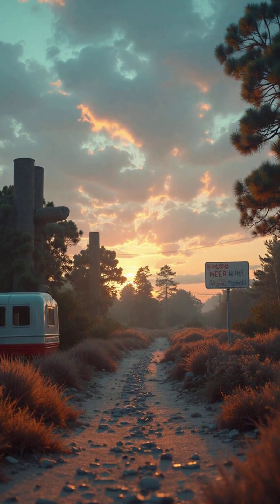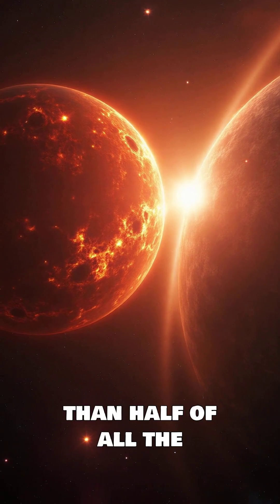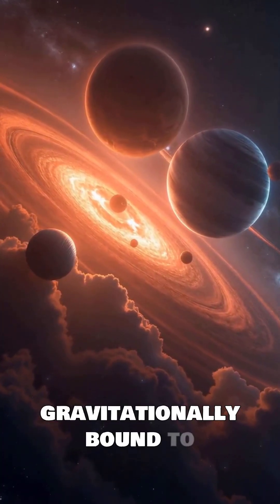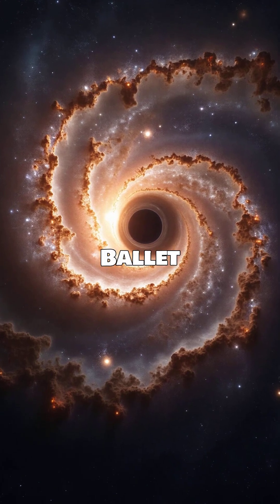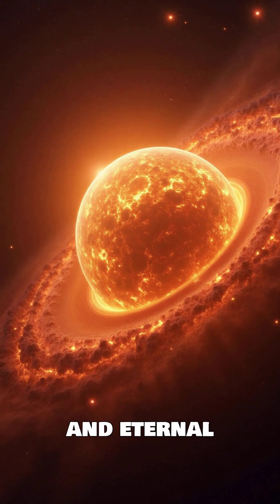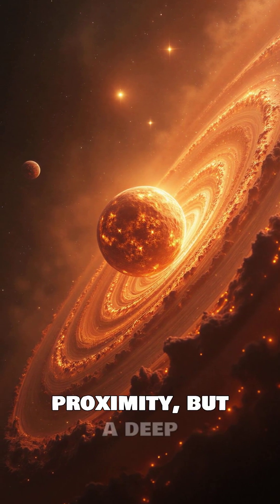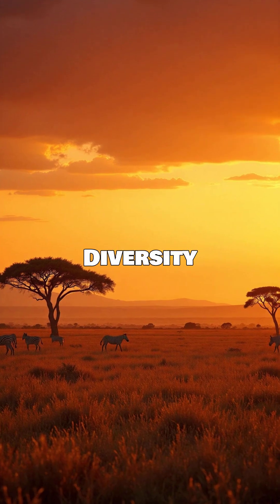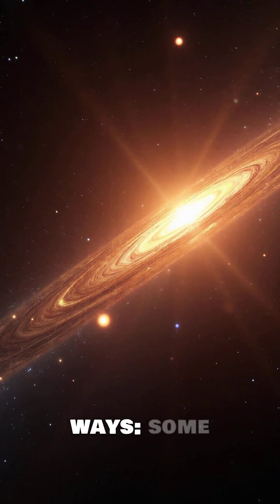🔭 Secrets of Binary Stars: TOP Facts That Will Surprise You! ✨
Uncover the mysteries of binary stars! In this video, you'll learn the most astonishing facts about binary stars that will blow your mind. 🚀🌌